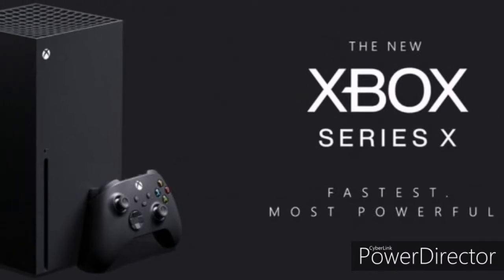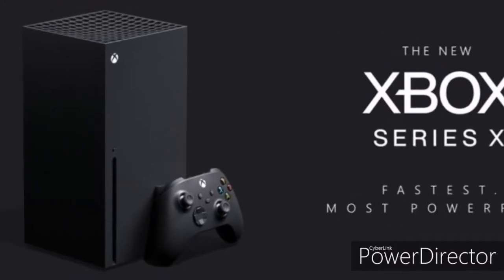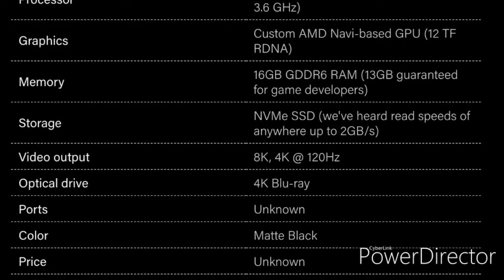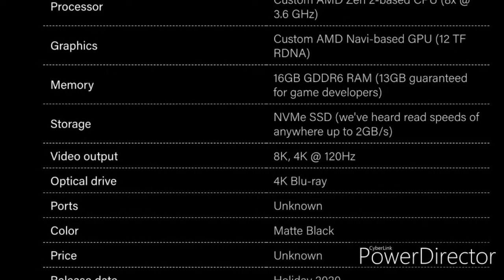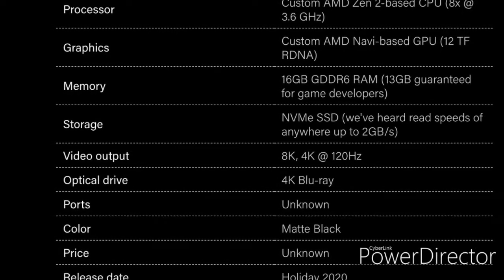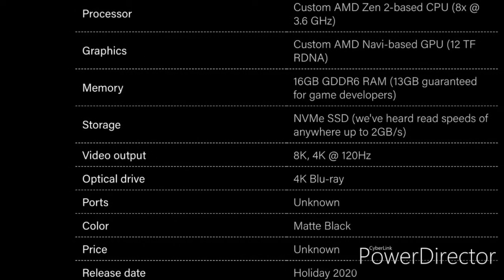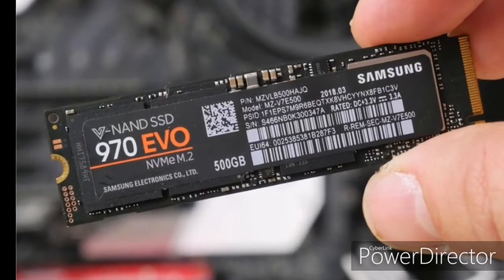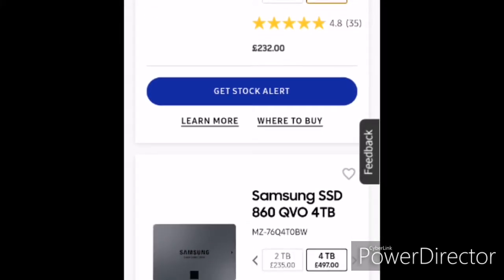XBOX Series X - Real Next Gen Console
With the bail finally been removed for Microsoft next Gen Console. I had my own views ans opinions on it.